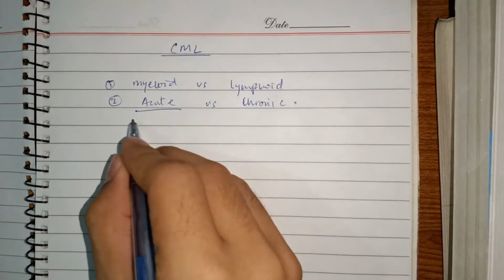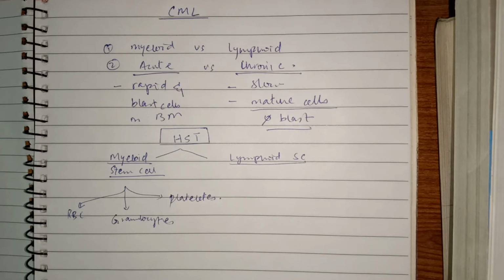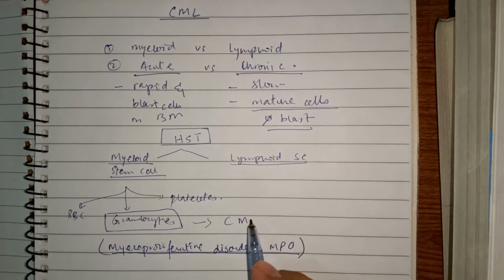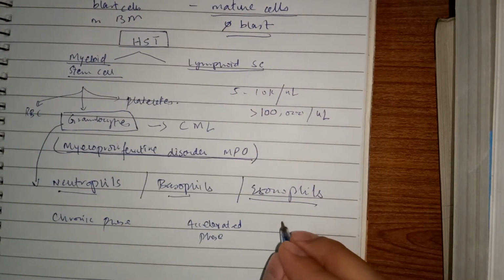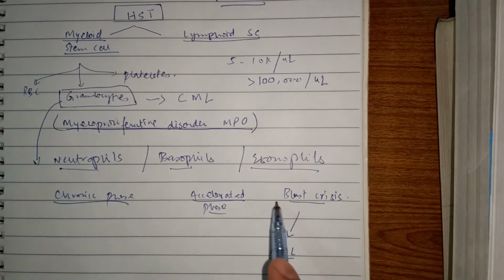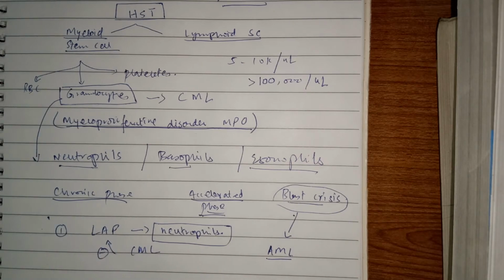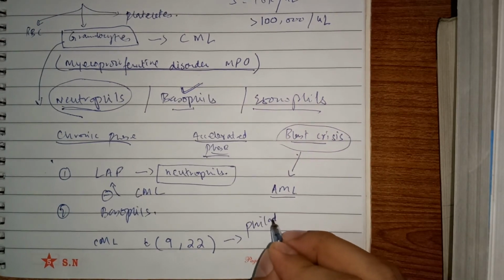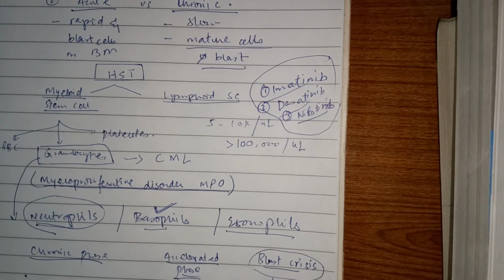Chronic Myeloid/Myelogenous Leukemia|Stages|Signs&Symp|treatment |myeloproliferative disorder MPO .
In this video i talked about chronic myeloid leukemia . Its stages and signs and symptoms . Its progression to Acute myeloid leukemia .The chromosomal abnormalities in CML (Philadelphia chromosome).